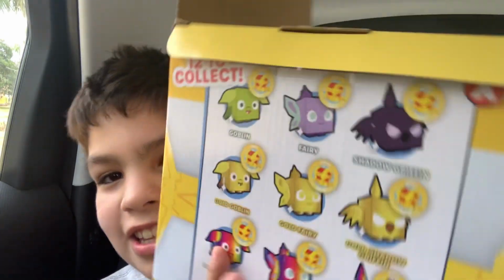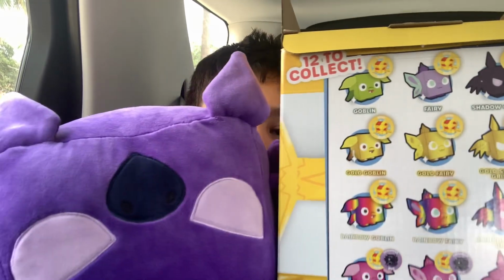Unboxing pet sim stuff 2